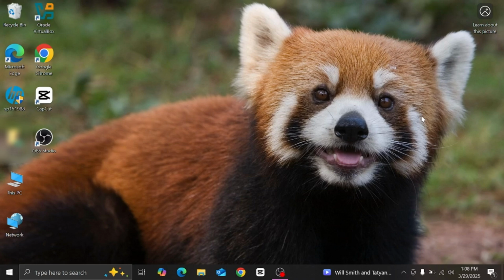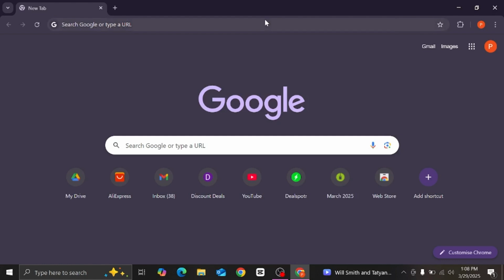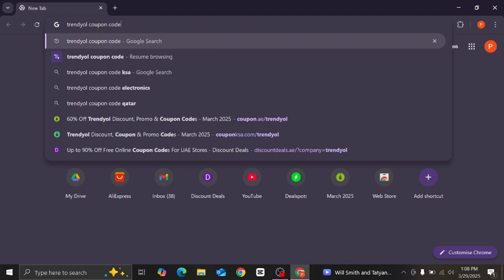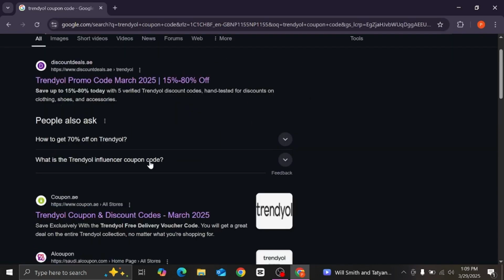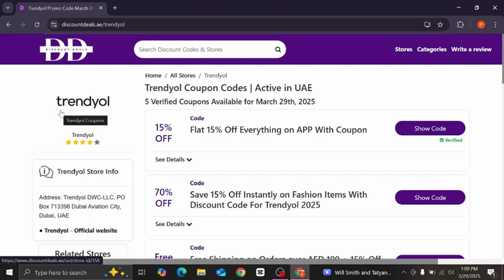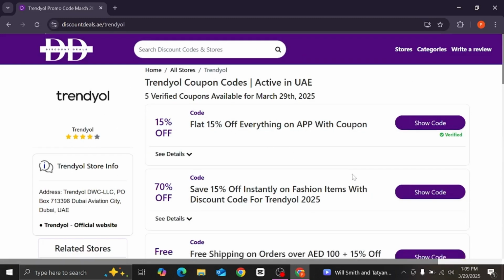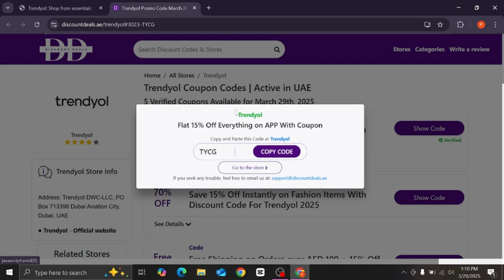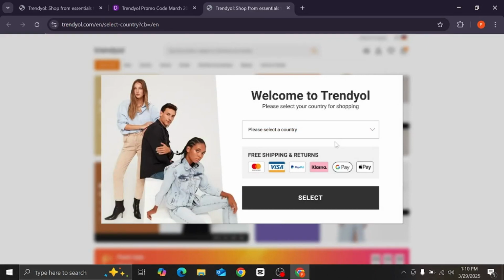How To Find Trendyol Promo Codes 2025 | Get Discounts On Trendyol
"How To Find Trendyol Promo Codes 2025 | Get Discounts On Trendyol" - A Video Guide by How To Tutorials.

Looking for the latest promo codes on Trendyol? This video will show you how to find and apply discount codes to save money on your purchases!